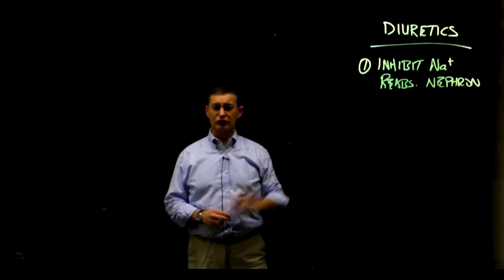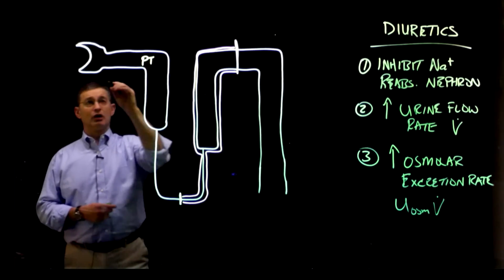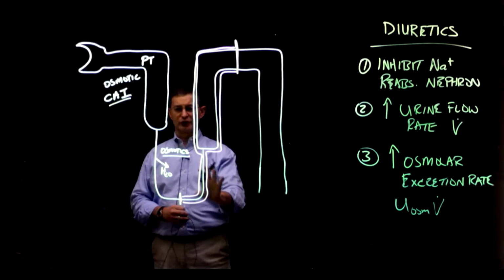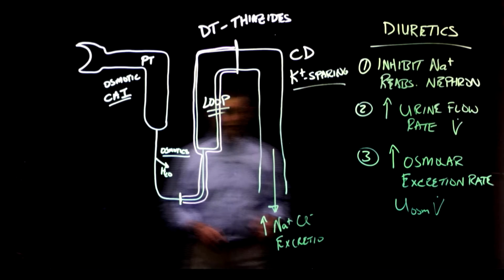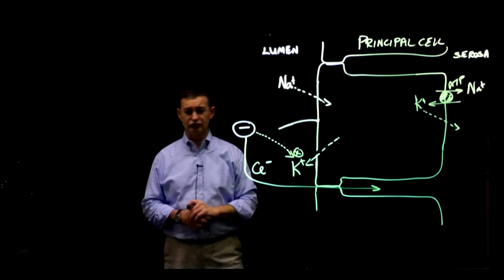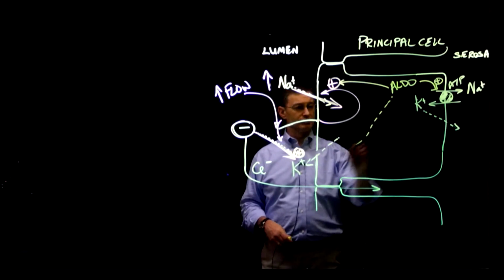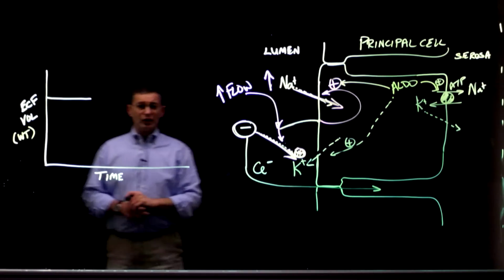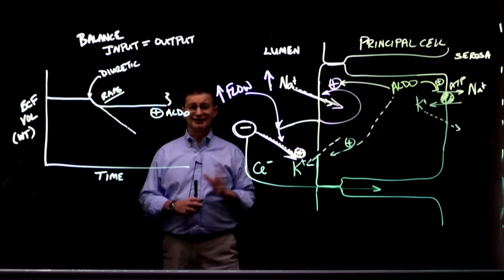Diuretics Overview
UConn Health School of Medicine Curriculum - Diuretics Overview